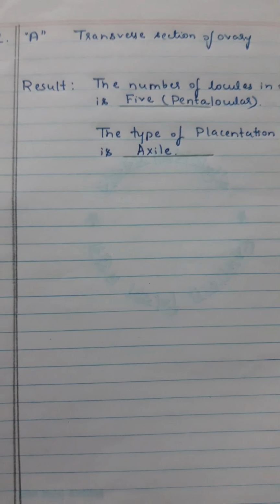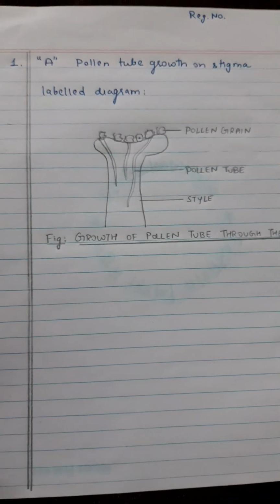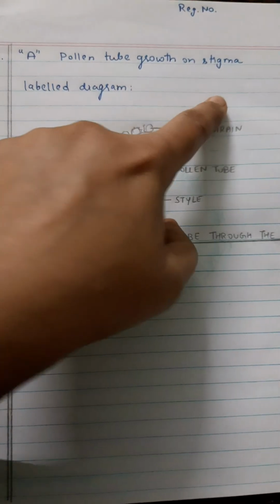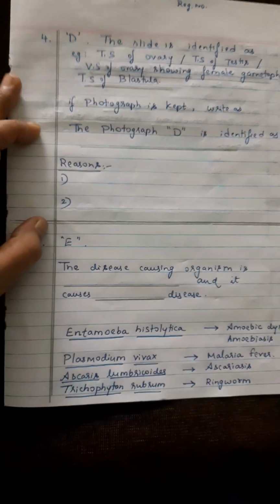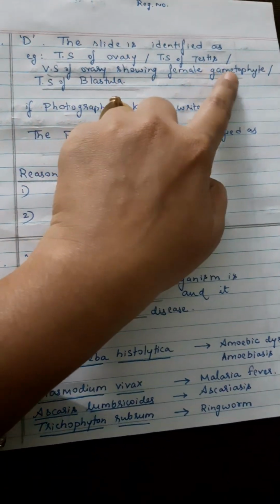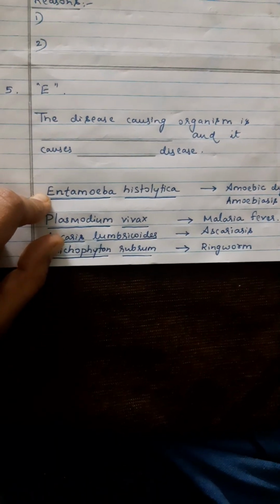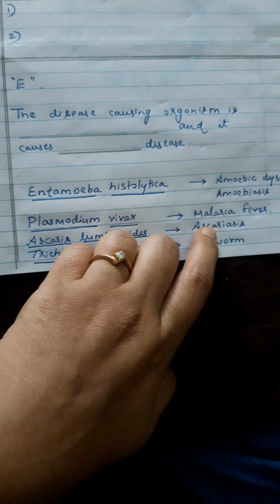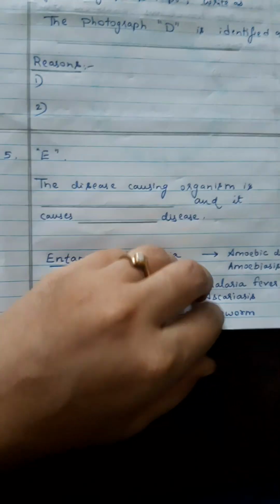How to score full marks🤔 in 2nd PU Biology Practical Exam🔬 to become topper🎓?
Karnataka PU Board Biology Practical Exam 2023
How to write answers in Practical Examination to score 30/30 and ace the exam?
I have shared the tips and tricks in this video that how can you present your answers in a beautiful way that fetch you full marks without fail.
Please watch the video till the  end so that you wouldn't miss any information regarding the practical examination.

Myself Soudhaminishree Shastry & this channel BioShaS3 is the platform to embrace my teaching passion . I have 7 years of Teaching experience and I aim to spread knowledge about the subject to students in easy and simple way for effective understanding.  Hope you like my work !

Happy Learning :-)